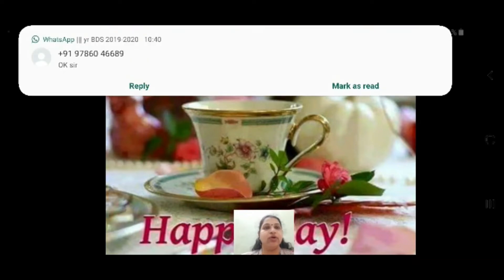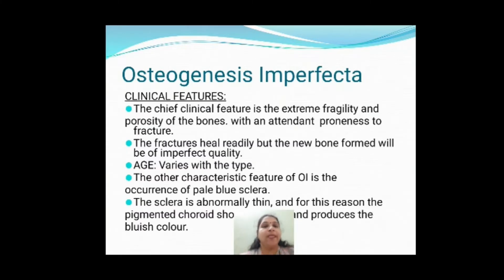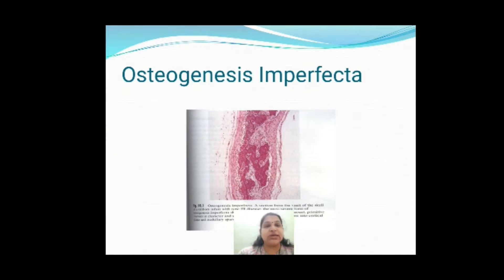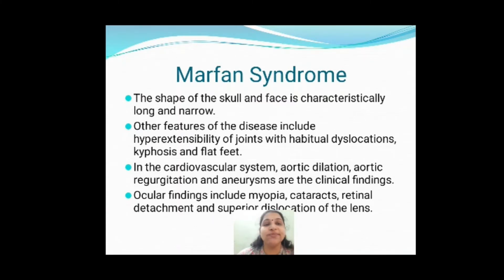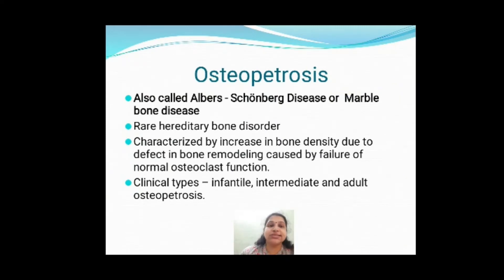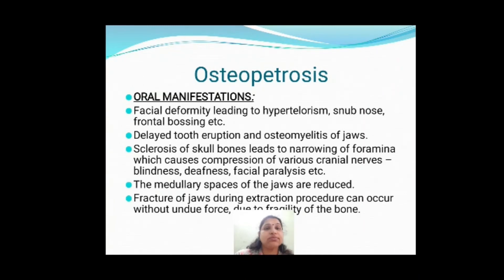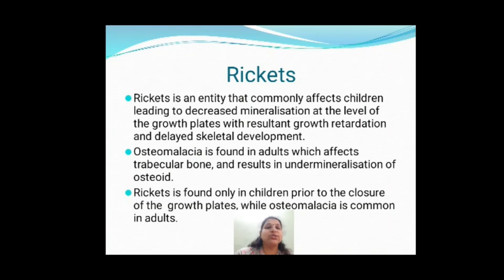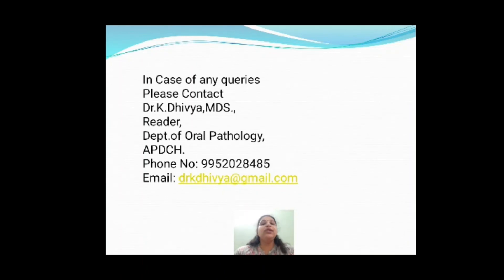Disease of Bone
Oral Pathology and microbiology - Disease of bone